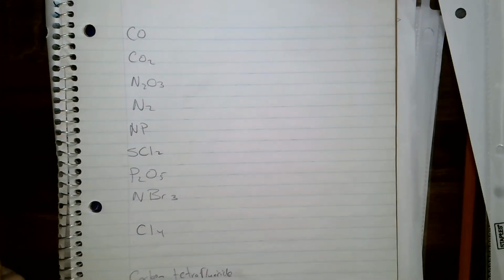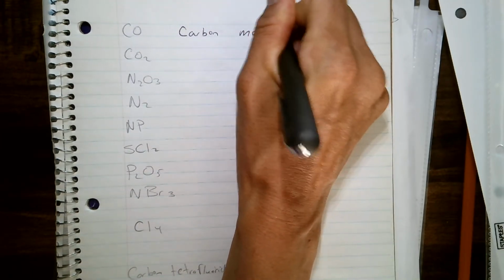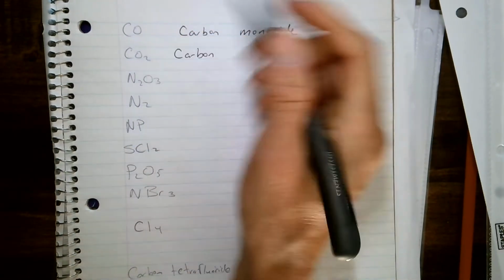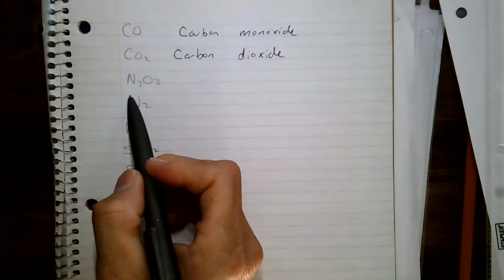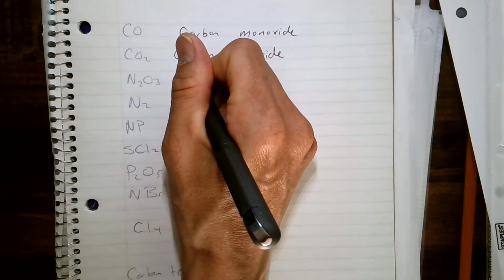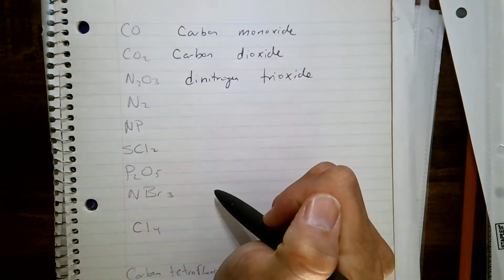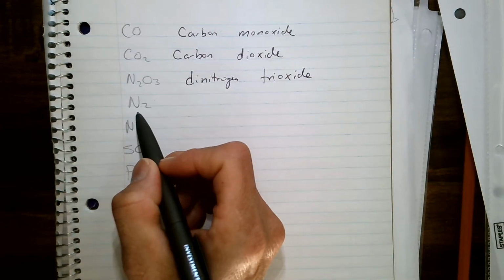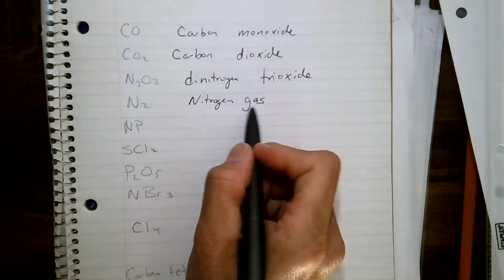Molecular Take Up